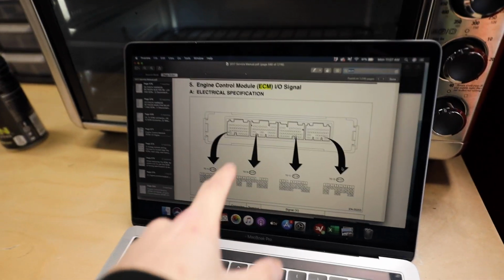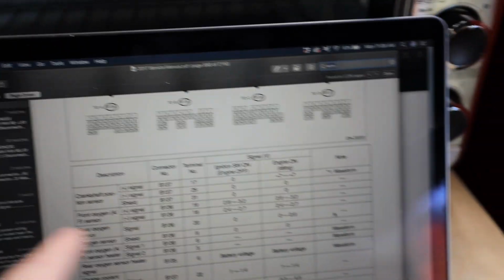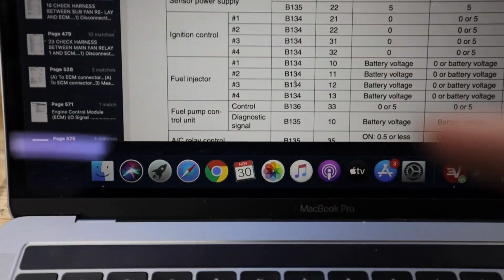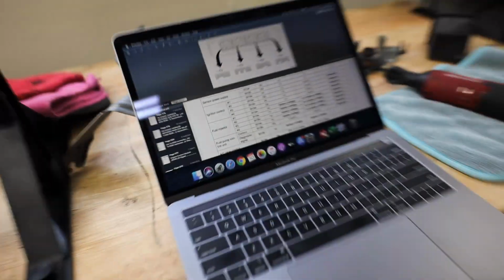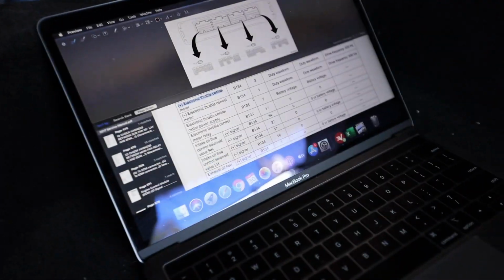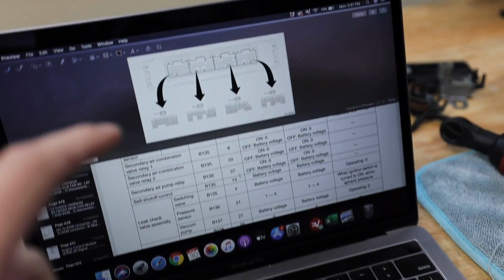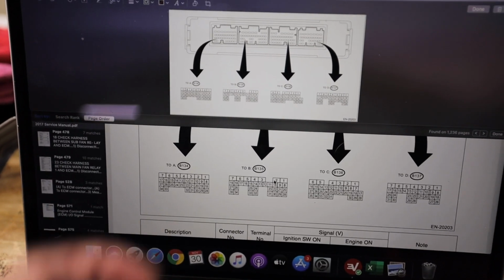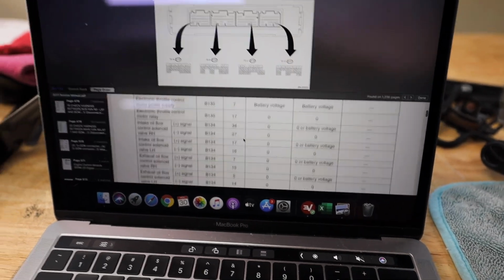Its Only a Little Intimidating...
Probably the most terrifying thing to any car person. Wiring, and I am not talking about just any normal wiring. But the main harness, I have to go through and sort out every wire that went to the old ECU in order to figure out what we are keeping for the next one and what we are getting rid of. One of my biggest goals for the STI after it is swapped is to be able to retain as many of the OEM features that we can. Such as the Cruise control, ABS, Dash control everything. So were doing it today! digging into the main harness and labeling every last wire.

Tanner Smith
Smeedia
1002 N Meridian Ste 100 PMB 120

Suggested Tools:
Cheap Pliar Set
The Best Light for waorking on your car
Fancy Racheting Wrench Set